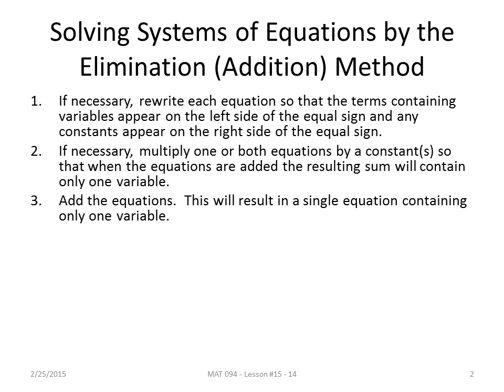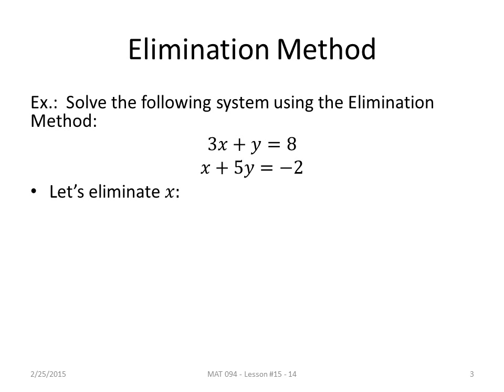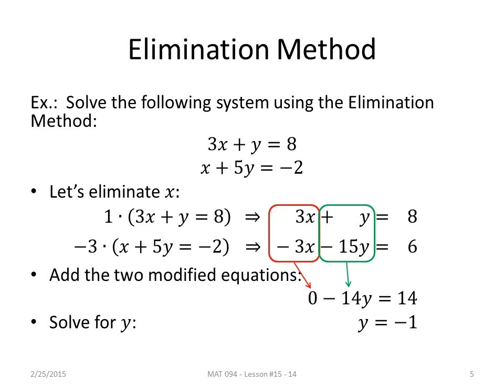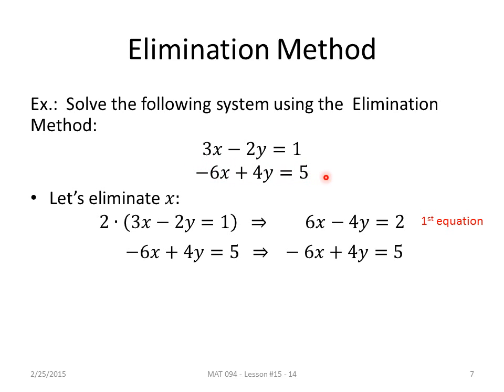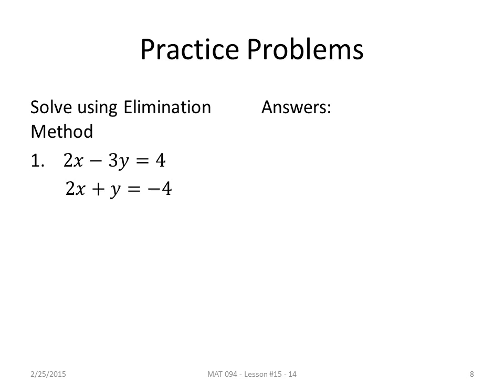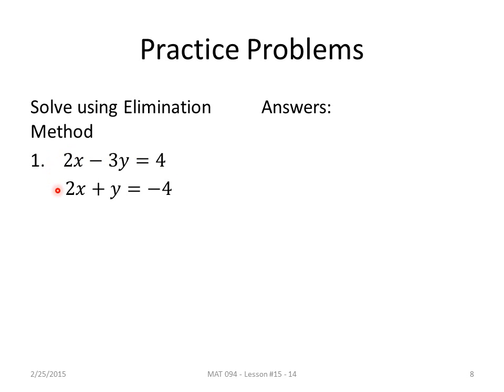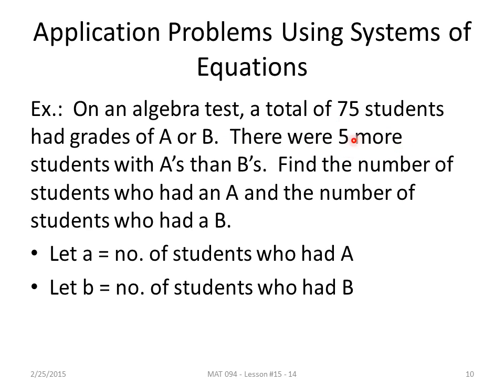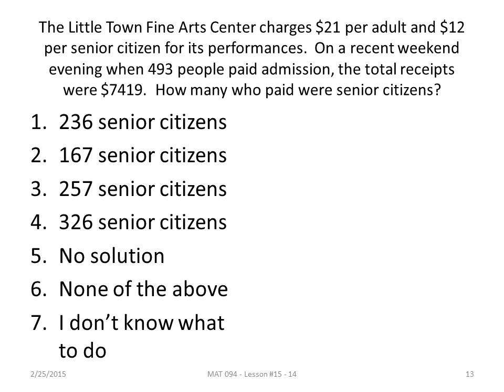MAT 094 Lesson #15 narrated